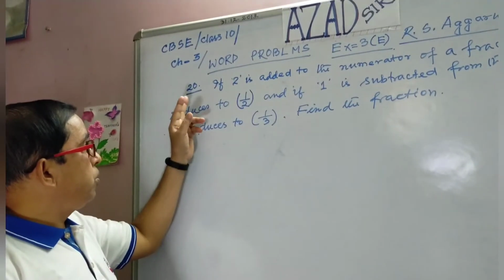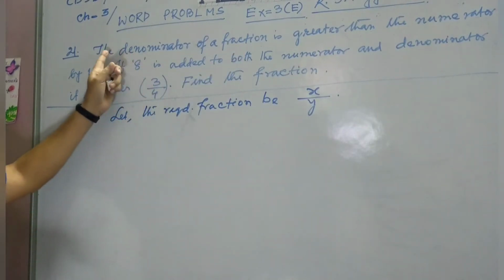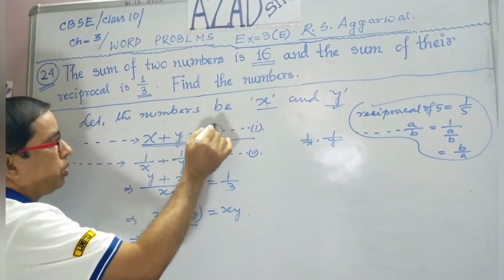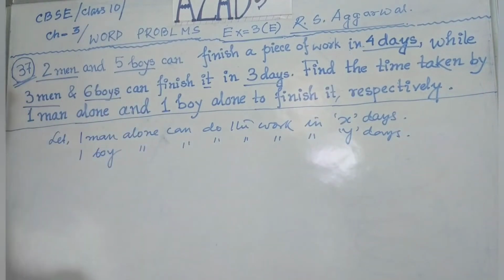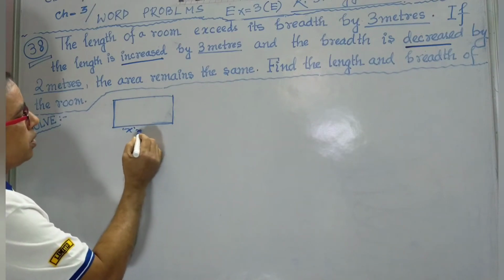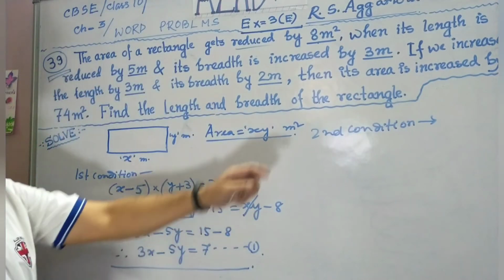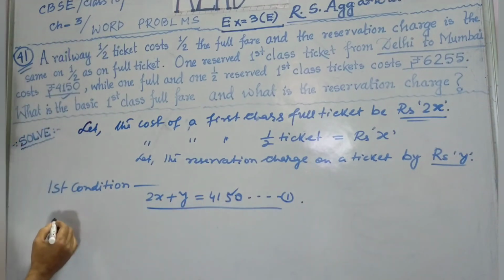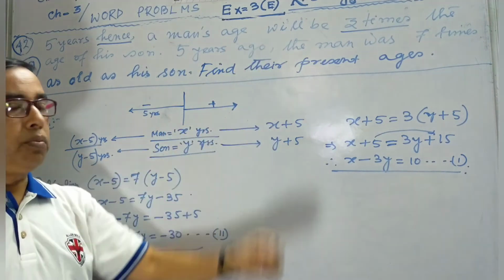Class10| CBSE maths solved| R.S.Aggarwal (for boards exam)|Linear Equation of two variables| Ch-3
Channel description(in short):-
◆◆ "Theory discussion" and all "exercise-solves" of MATHEMATICS, PHYSICS & CHEMISTRY will be provided in this channel.
 **[along with VIRTUAL REPRESENTATION for BOARD'S EXAM]**

 ➡️ .. with understandable explanations upto ...

    এই channel-এ বাংলা and English মাধ‍্যমের দশম শ্রেনী অব্ধি (upto Class-10)- ---
  • সব অঙ্ক(Maths) ও ভৌত বিজ্ঞান (Physical Science)-এর  chapter theory আলোচনা করা হবে।
•সকল অনুশীলনীর অঙ্ক ও ভৌত বিজ্ঞান সমাধান(Solve) করে দেওয়া হবে, তাছাড়া,
  • তোমাদের কোনো Problem হলে, যোগাযোগ করলে, সেই Problems গুলোর যথাযথ Solutions provide করার প্রচেষ্টা চালানো হবে।

or, (write in the comment section).

***ANNOUNCEMENT**
✓ {সময় সাপেক্ষে, যদি channel-টি আপনাদের ভালবাসায় grow করে, then আরও HIGHER STUDIES-এর topics-এর "GENUINE" videos upload করা হবে।}. ✓
     ||  ধন‍্যবাদ  ||

✓ {With time being, if this channel grow gradually with all your supports and Love, then LATEST informative videos with 'GENUINE CONTENTS' for "HIGHER STUDIES" will be uploaded more and soon}...✓

Video description:-
        This is a video on the systematic SOLVES of the exercises of "CHAPTER-3 (Linear equations of two variables)" from "R.S.AGGARWAL"

✓✓. with {{VIRTUAL PAPER REPRESENTATIONS}}

✓**HARDER PROBLEMS are also explained in this video, with VIRTUAL PAPER REPRESENTATIONS

✓ This is my channel to provide educational support to students, mostly to those who can't afford to have enough guidances towards their progress in studies due to their financial problems... (with a personal aim to gradually increase the number of candidates passing in Madhyamik and 10th CBSE board exams in coming sessions)...

"I'm an educator by heart and by profession with a teaching experience since 27years in Siliguri, West Bengal."-- Azad Sir.